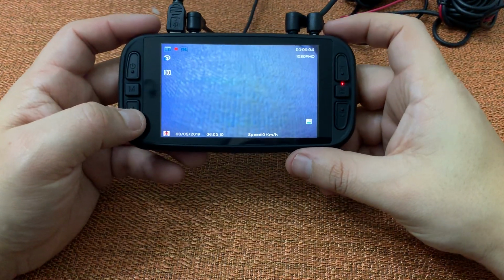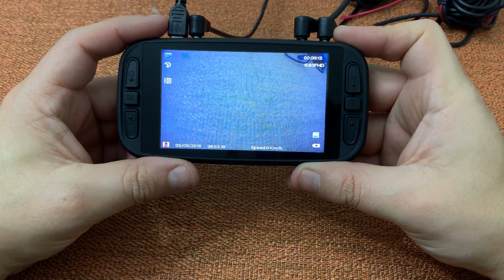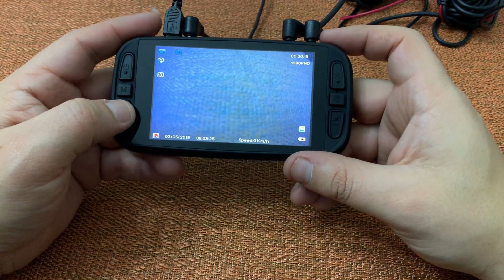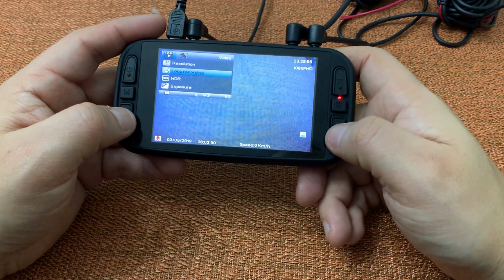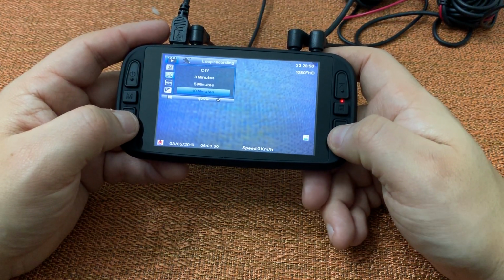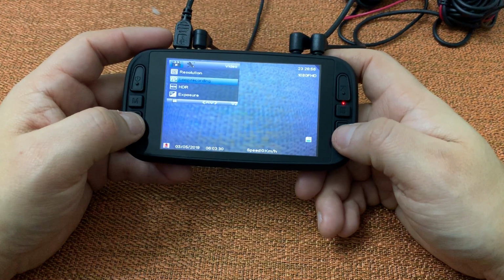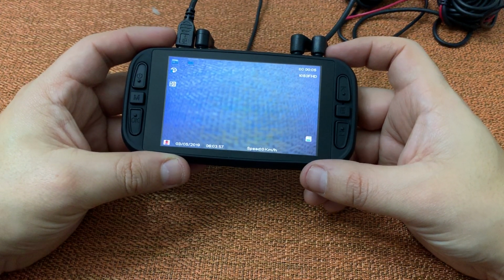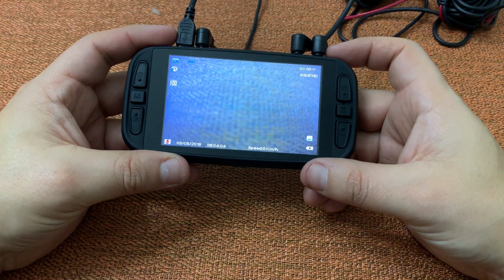Loop Recording Instructional Video